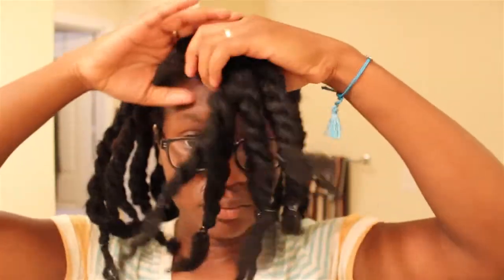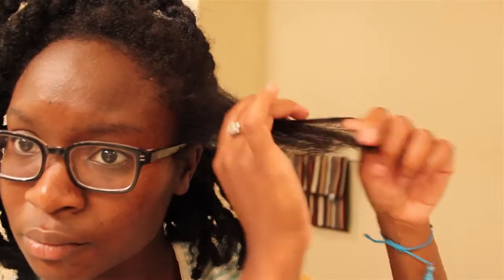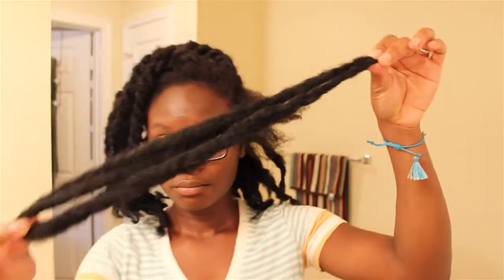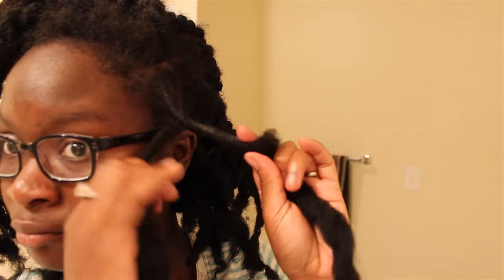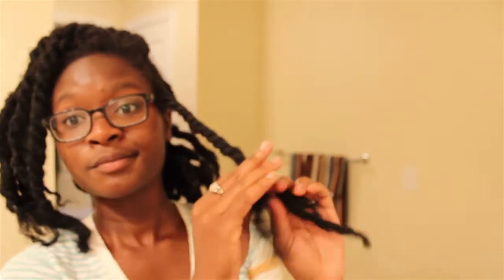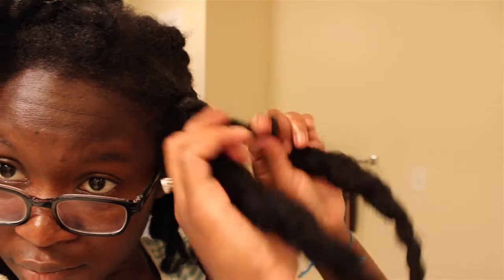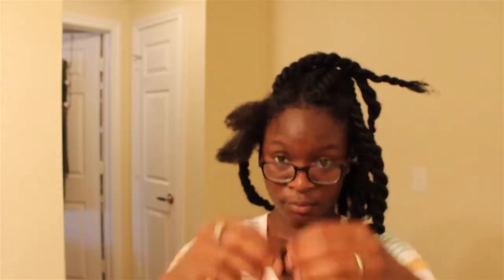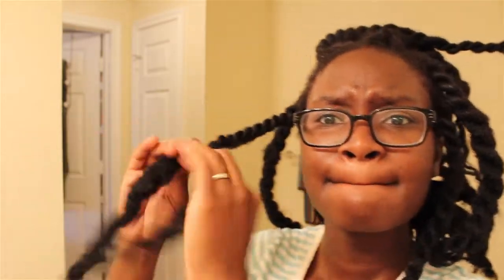VEDA 11: A Havana Twist Tutorial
I'm technically just touching up my front but it essentially shows you how to do it yourself. I use finger comber hair. Purchase at fingercomber.com